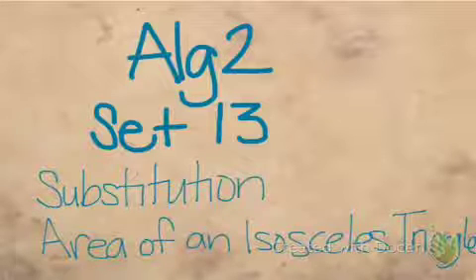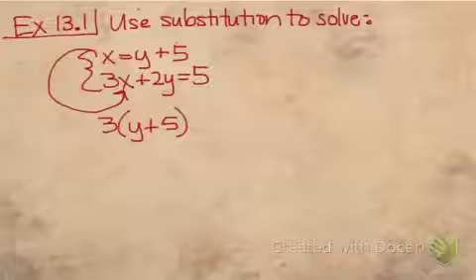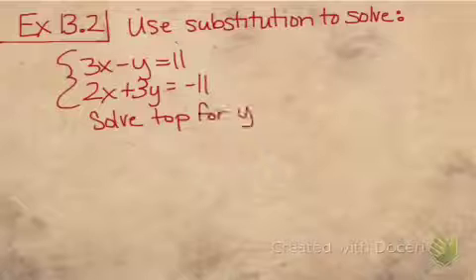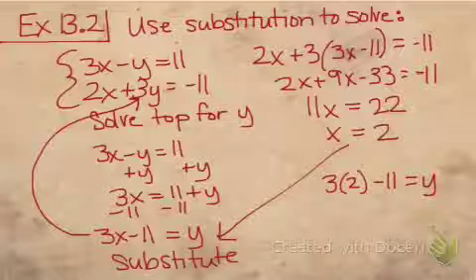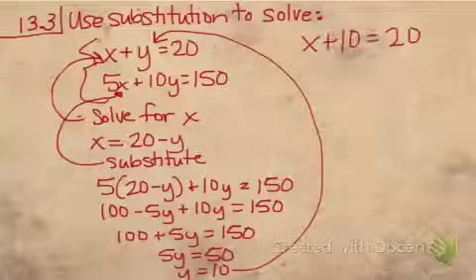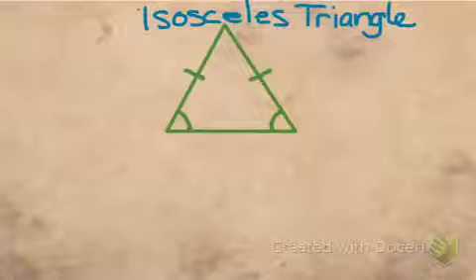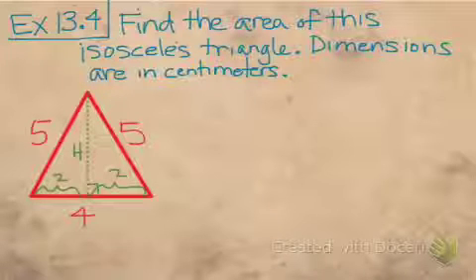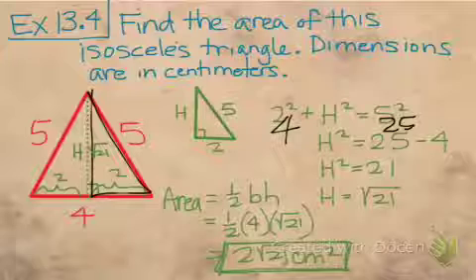Alg 2 set 13